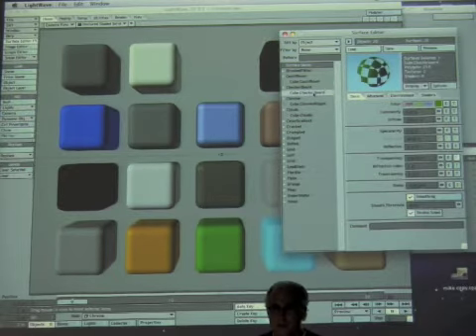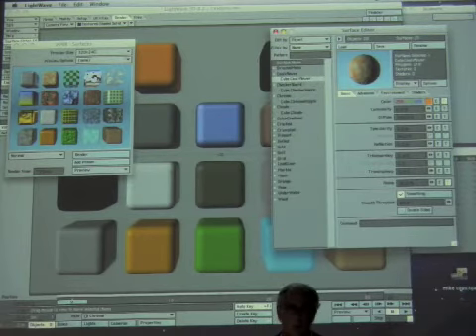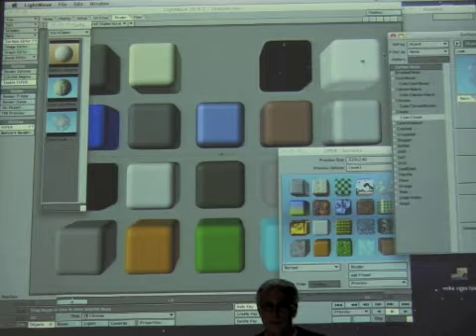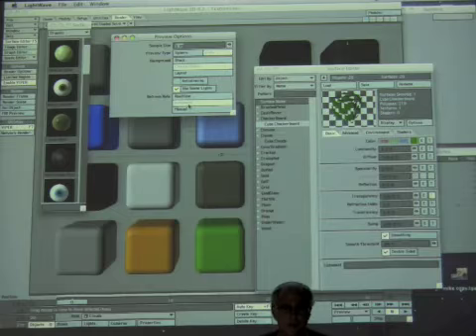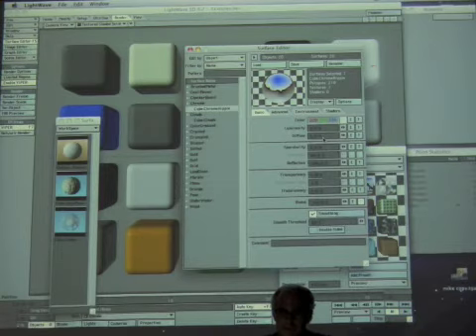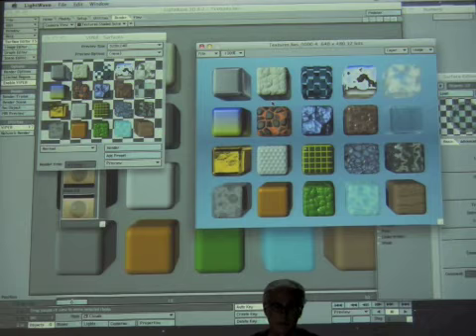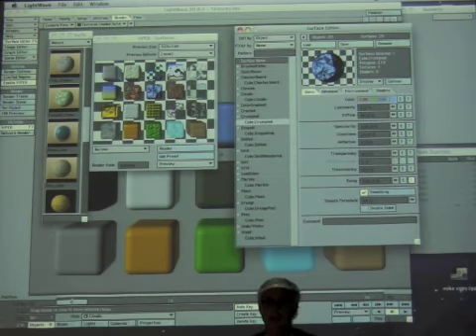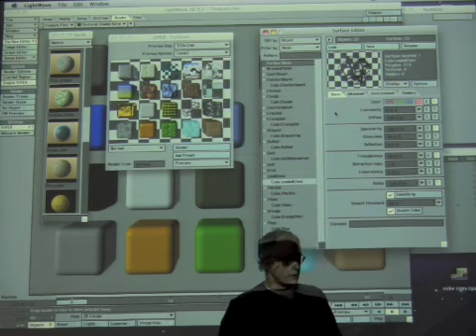Art 195 - Basic Surfacing Techniques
This lecture is the first in a series of lectures on surfacing techniques in Lightwave.